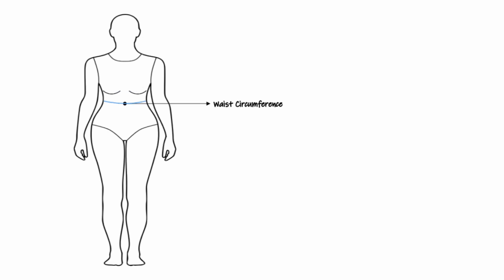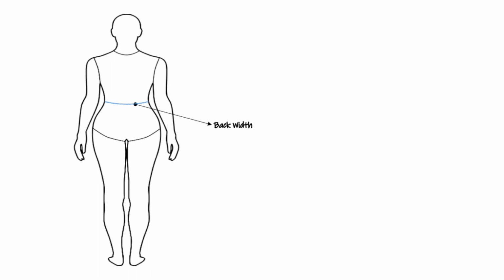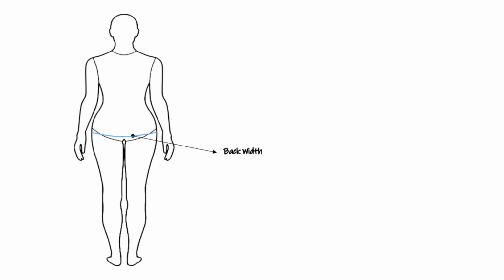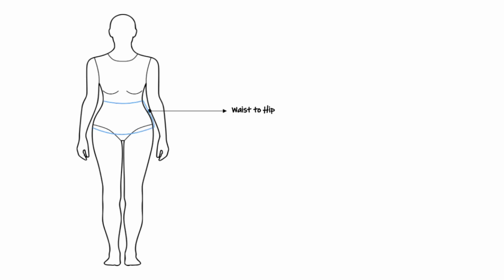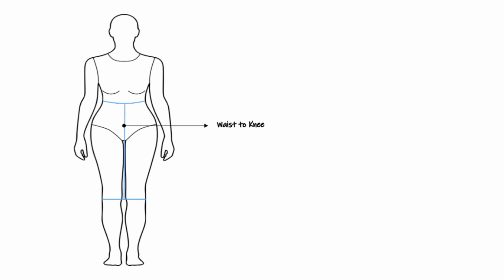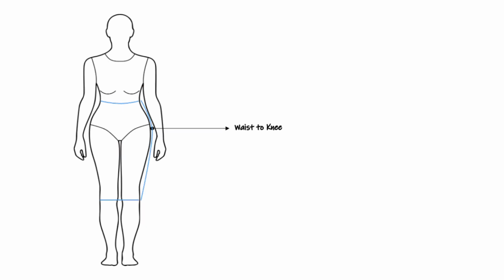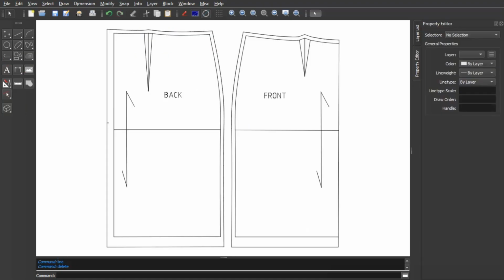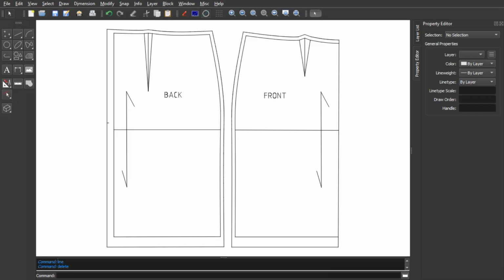How To Make A Basic Skirt Block | For Absolute Beginners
This video will show you a simplified method of drafting a basic skirt based on personal measurements.